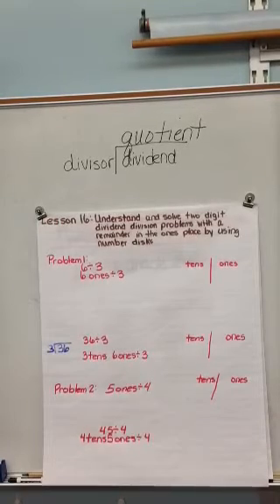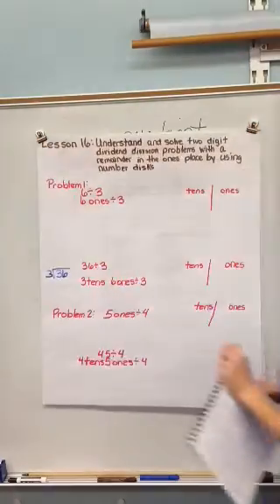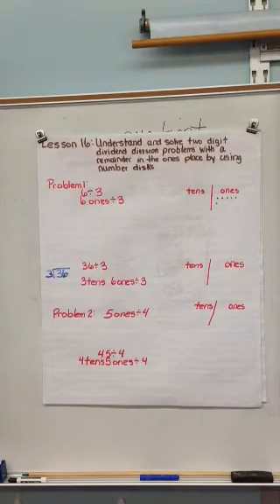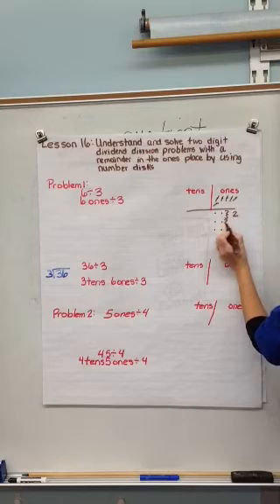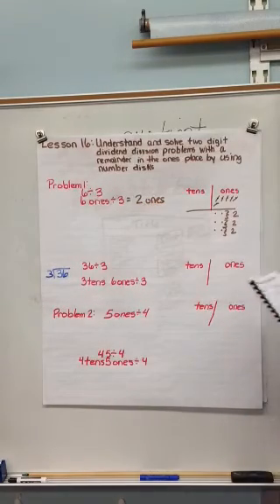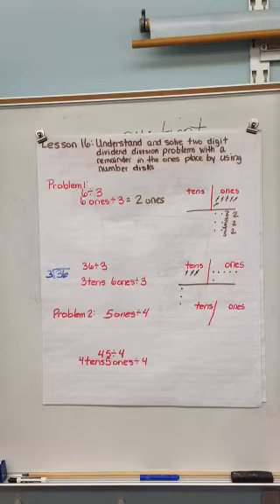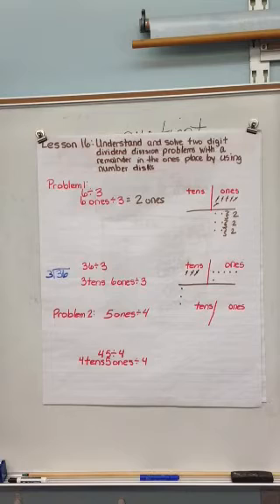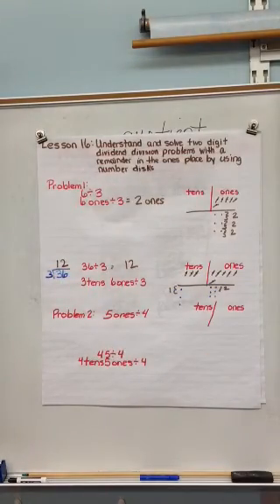Module 3 lesson 16 part 1